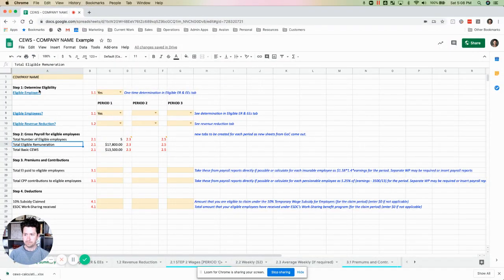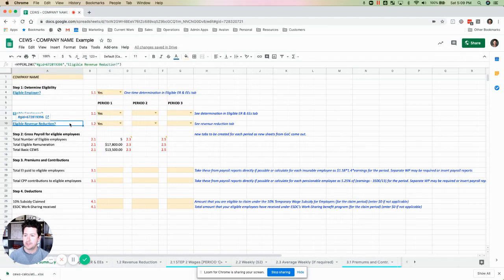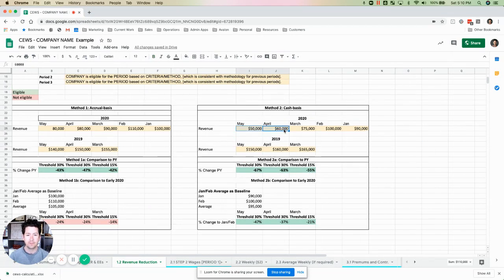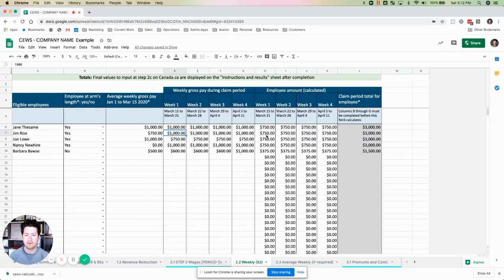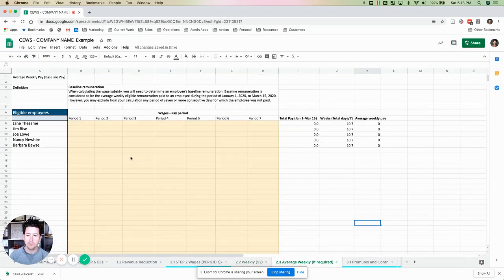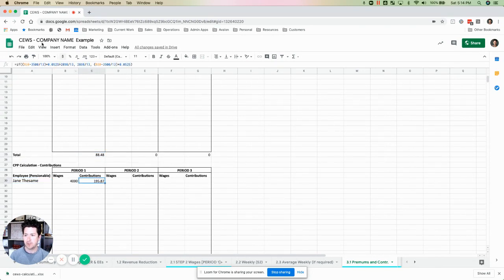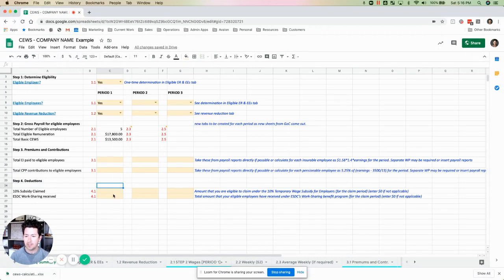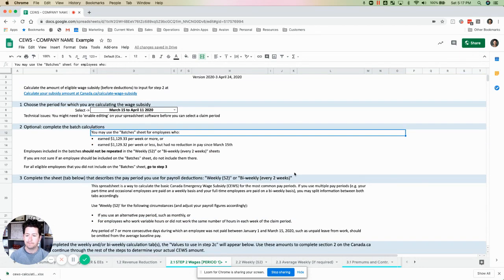CEWS - Application Example Sheet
** UPDATE: Tab 3.1 isn only for "furloughed employees" i.e. those on paid leave.
** UPDATE: Fixed conditional formatting on tab 1.2

Here's a free Google sheet and how-to video on applying for the Canada Emergency Wage Subsidy (CEWS). Cheers!

Take a copy from this link here for your own purposes

Can't promise that it's perfect, so please check your own numbers!